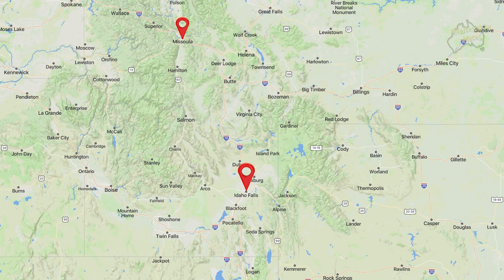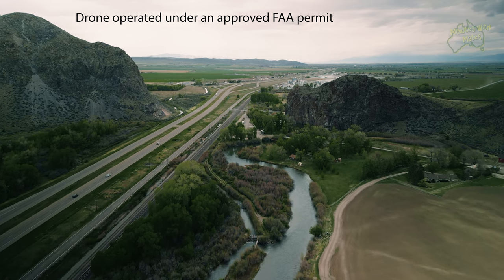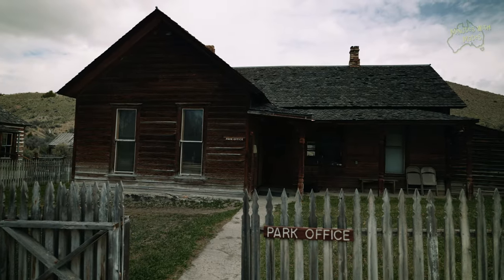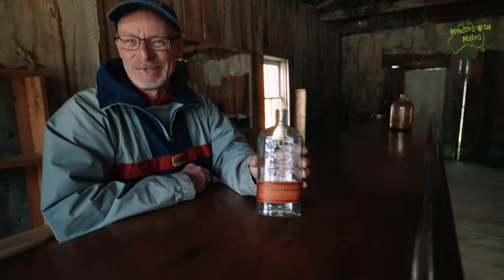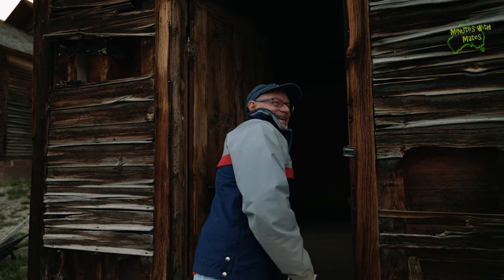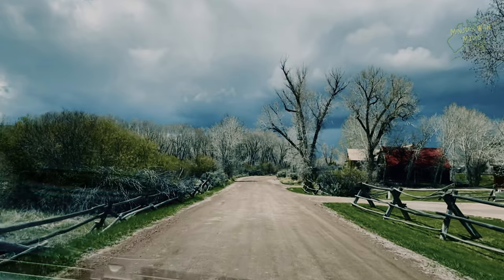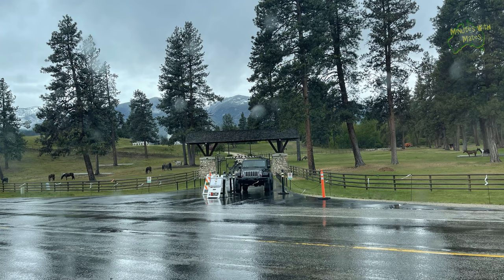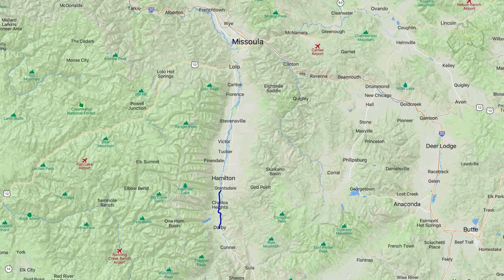Exploring Bannack Montana and Braving a Snowstorm on the way to Missoula: the Wild West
In this episode, we have the privilege of exploring a real ghost town boasting 160-year-old buildings preserved in their original settings. Bannack, with its rich historical allure, has been featured in several movies and TV series, including the Yellowstone spinoff, 1923. Amidst a wild Montana snowstorm, we journeyed to the Bitterroot Valley en route to Missoula. Come along and immerse yourself in the adventures of Montana's west!